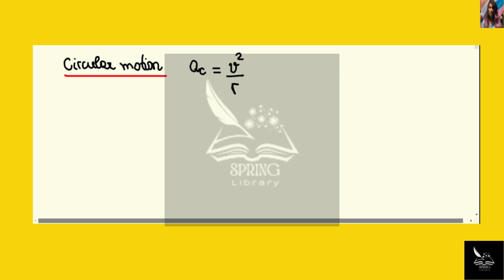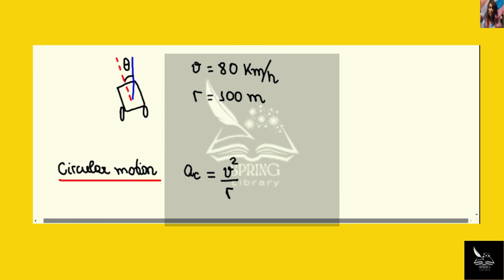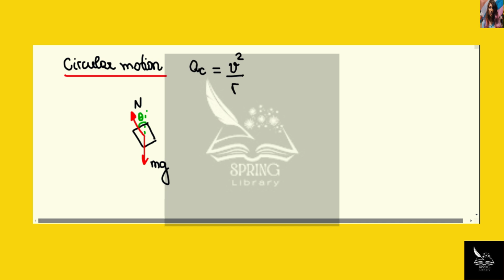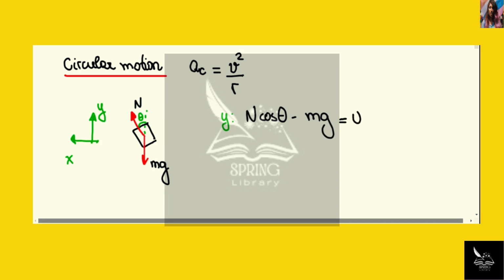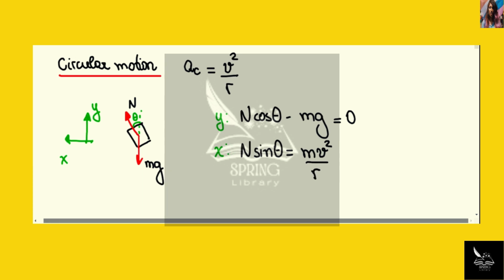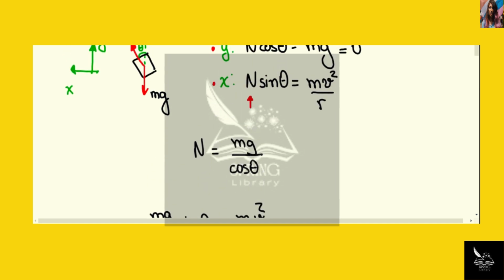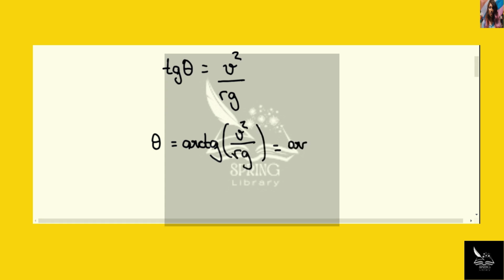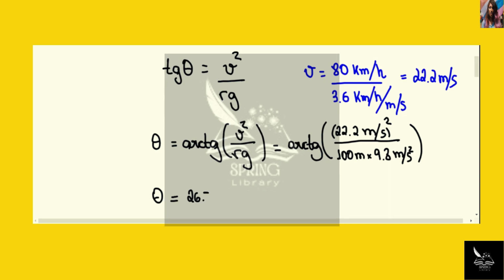The vehicle is designed to combine the feel of a motorcycle with the comfort and safety of an autom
The vehicle is designed to combine the feel of a motorcycle with the comfort and safety of an automobile. If the vehicle is traveling at a constant speed of along a circular curved road of radius , determine the tilt angle of the vehicle so that only a normal force from the seat acts on the driver. Neglect the size of the driver.